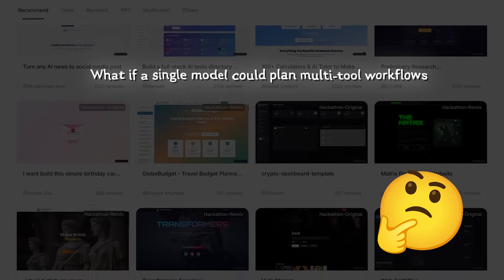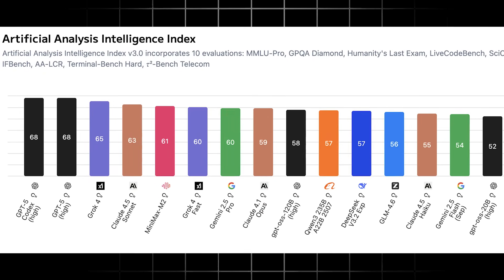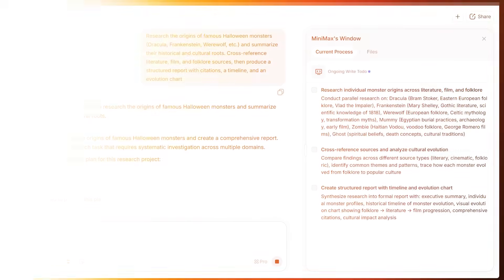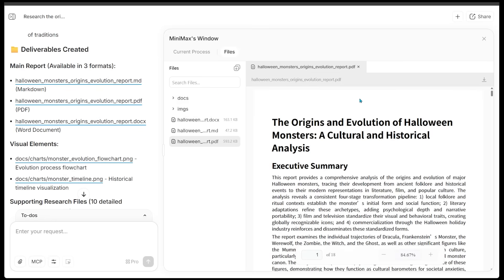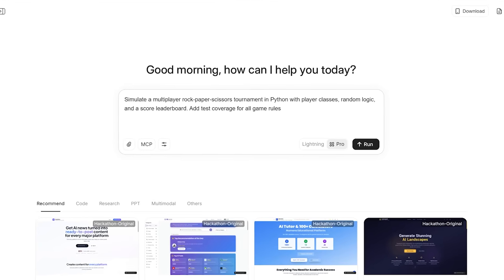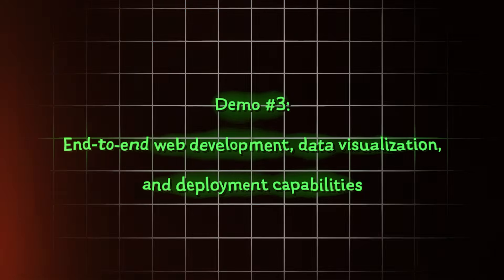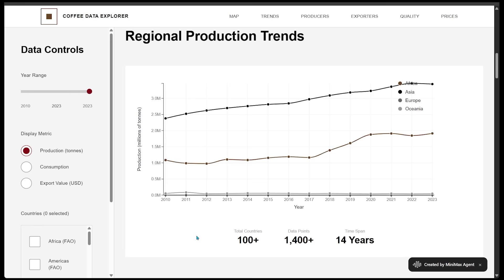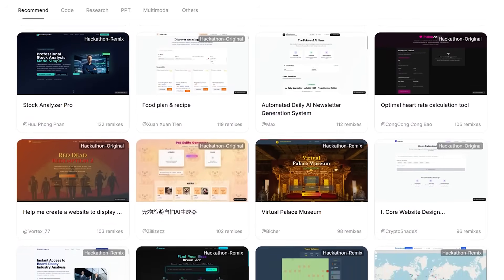This Model Just Changed AI Coding Forever (MiniMax M2)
MiniMax has just released M2, a next-generation AI model designed for agents, coding, deep research, and multi-step tool workflows — and honestly, I’m impressed.

In this video, I explain what makes M2 stand out, including its performance on independent benchmarks, why it outperforms models like Gemini 2.5 and Claude 4.1 in several categories, and how it remains ultra cost-efficient at about 8% of Claude’s price.

Here’s what we cover in the video:
 • M2's ranking on real coding, deep search, and agentic benchmarks
 • Its 200k context window and high-level planning abilities
 • A research demonstration showcasing M2 browsing, ranking, and creating a clean, structured report
 • A coding demonstration featuring test-validated debugging, multi-file edits, and complete code-run-fix loops
 • A web app demonstration where M2 generates and deploys functional dashboards from a single prompt.

If you’re interested in AI development, automation, coding tools, or agent workflows, this could be one of the most exciting releases of the year. The performance-to-cost ratio is impressive.

Let me know what you’d like me to test next — deep research pipelines, full-stack apps, automations… I’m eager to push this model to its limits.